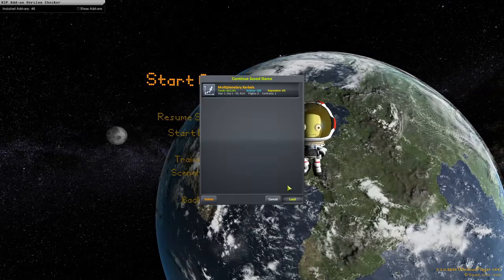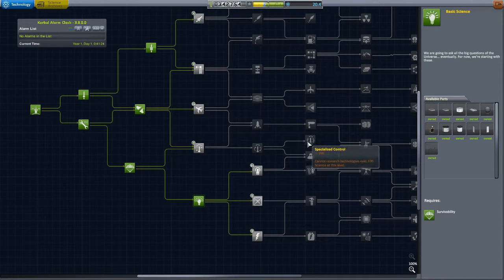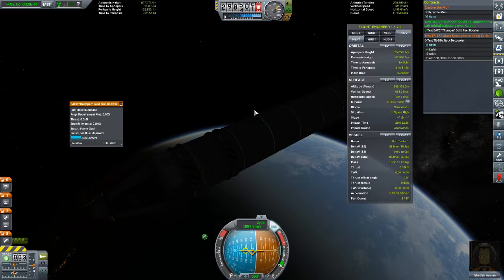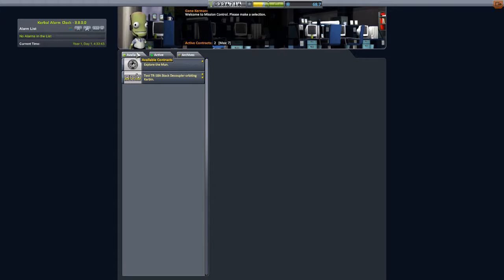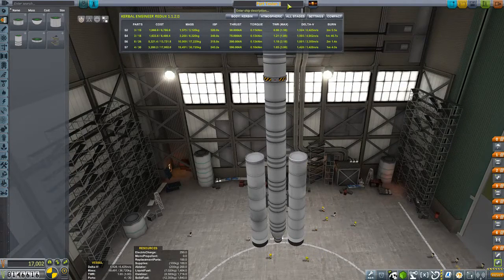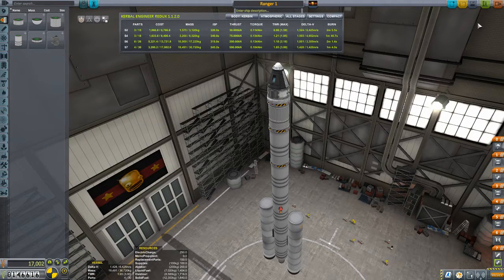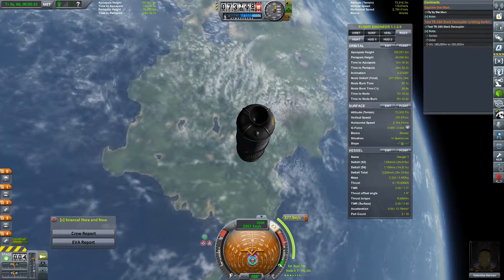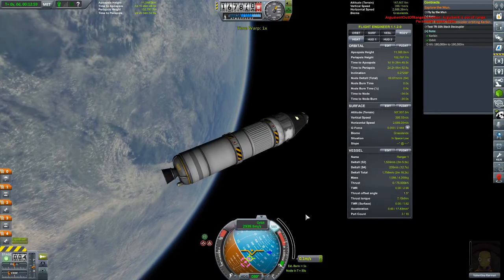Kerbal Space Program - Multiplanetary Species Episode 02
I fly a really silly part test rocket and don't even achieve my goals, but I make up for it in launch two with a trans-munar flight!

I had someone on reddit request my modlist, so here it is:
* [x] Science!
* All Ya'll
* BetterBurnTime
* Chatterer
* Color Coded Canisters
* Docking Camera (KURS)
* Docking Port Sound FX
* Firespitter Core
* Fuel Tanks Plus
* Impact!
* Interstellar Fuel Switch Core
* Kerbal Alarm Clock
* Kerbal Attachment / Inventory System
* Kerbal Engineer (experimental)
* Lithobrake Exploration Technologies
* RCS Build Aid
* Science - Full Reward!
* Science Relay
* SpaceY Heavy Lifters & Expanded
* TextureReplacer
* Waypoint Manager
* Galileo's Stars SkyBox
* Stock Visual Enhancements
* Porkjet's Part Overhauls, with Angel-125's mesh switcher
* Precise Maneuver
* RealPlume
* ...and the big one, the entire USI Constellation of mods, minus the Otter submersible and Sounding Rockets.